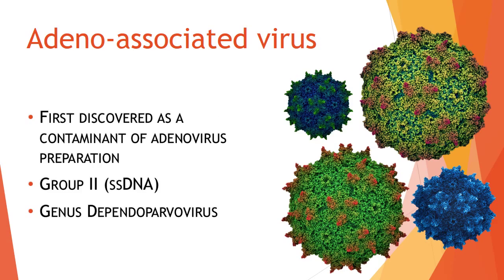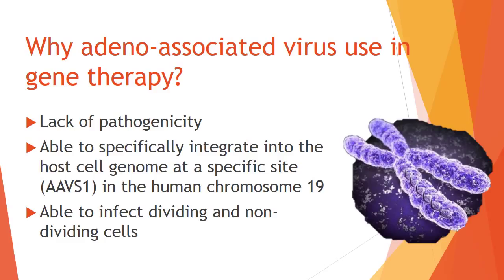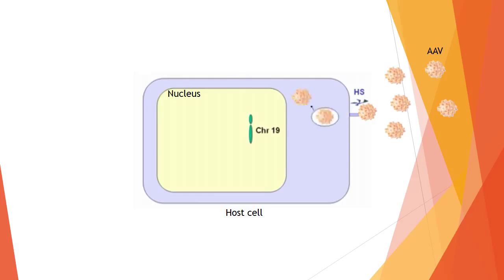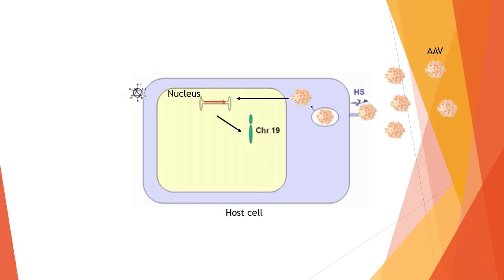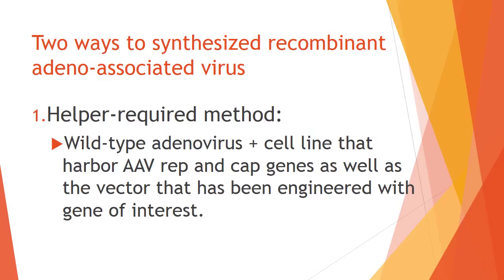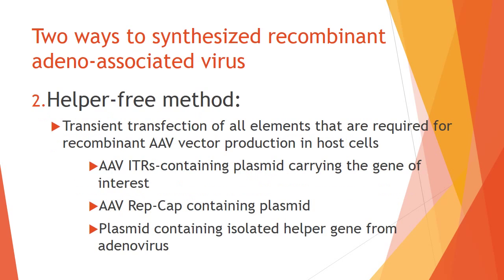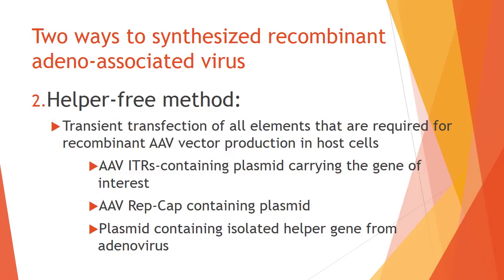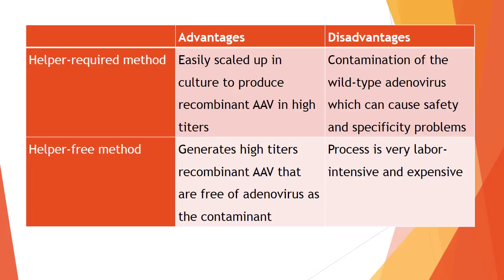Adeno associated virus